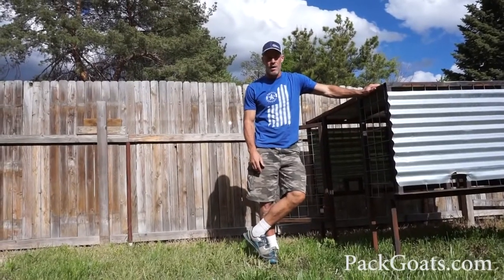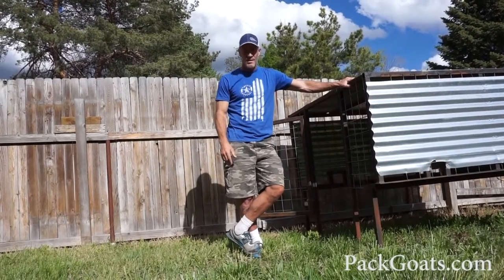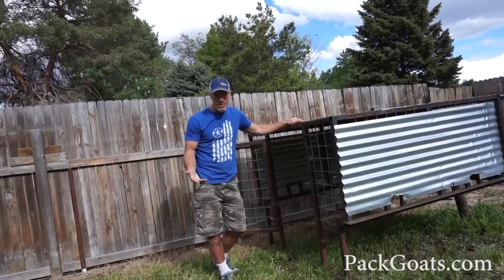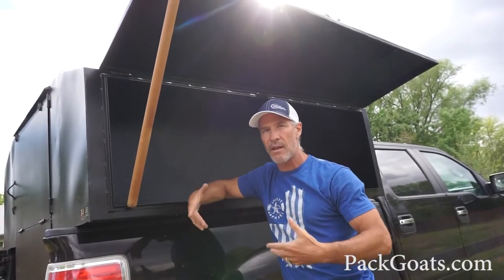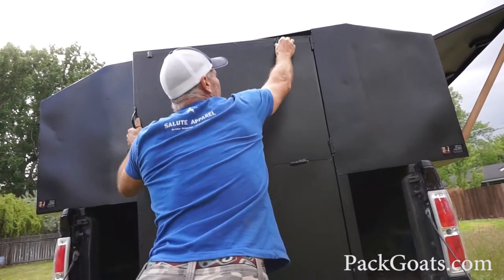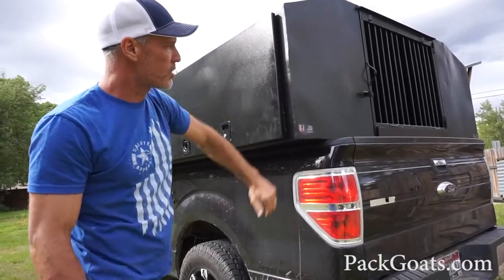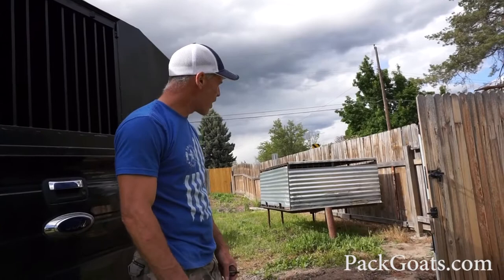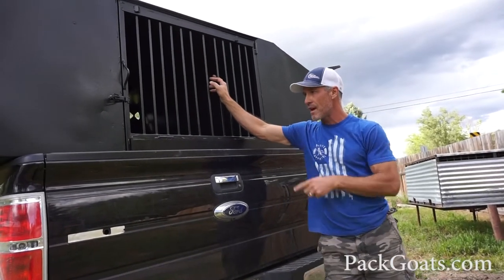Pack Goat Hauler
In this video, you will learn what you need to know when deciding on how to haul goats in your truck.  Marc Warnke, "The Goat Guy." More information on PackGoats.com